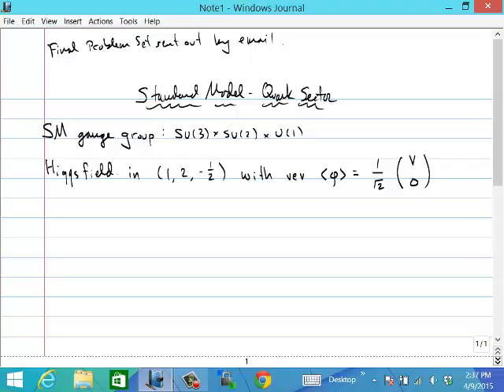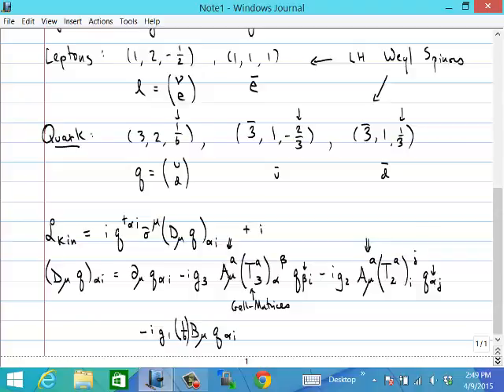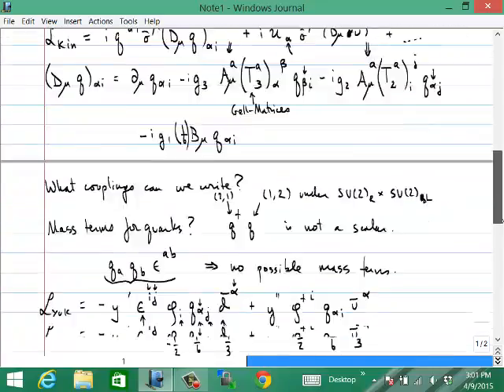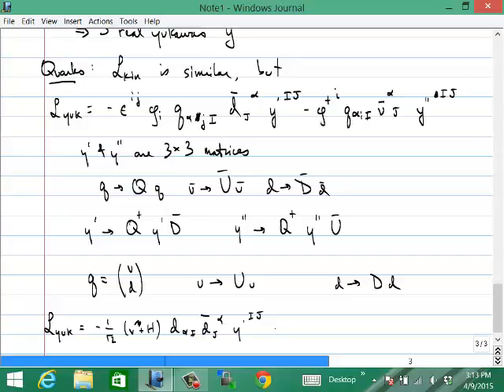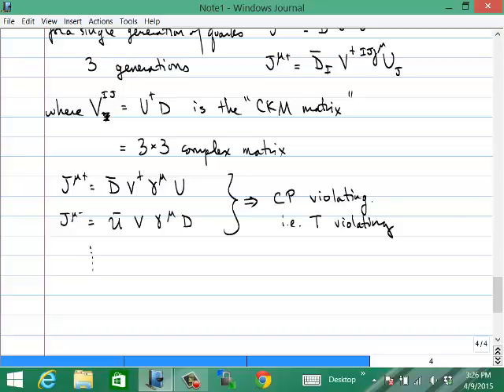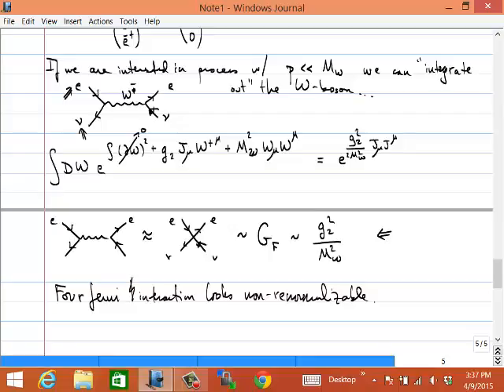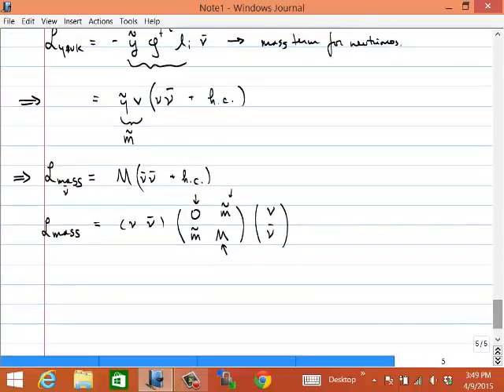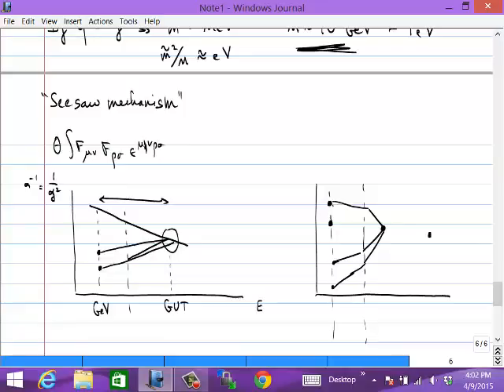673 26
Alexander Maloney QFT notes